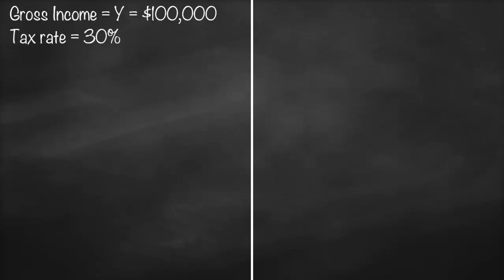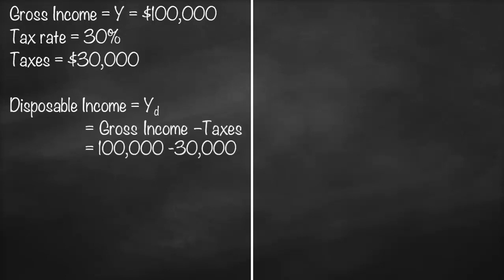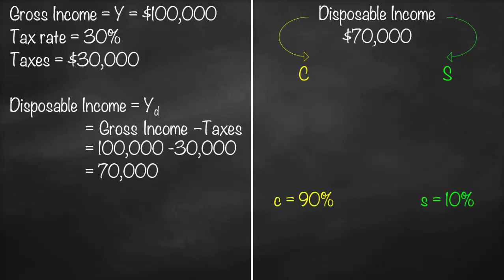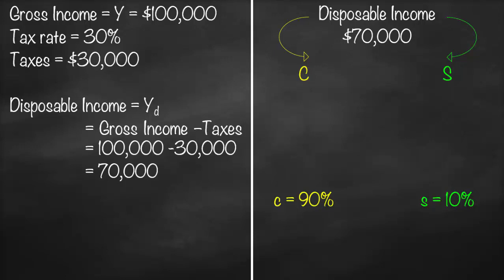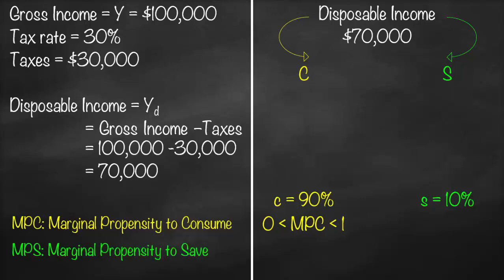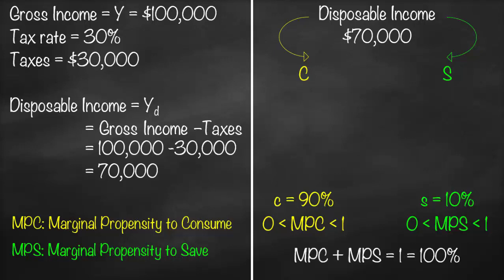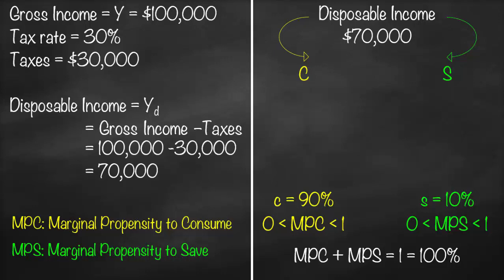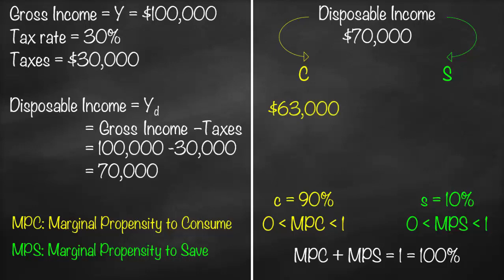Gross income vs disposable income